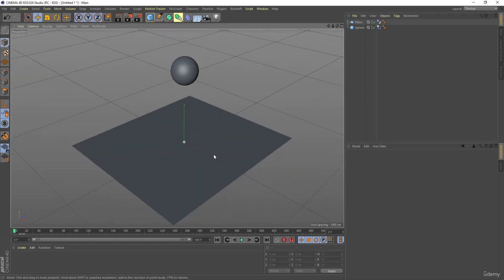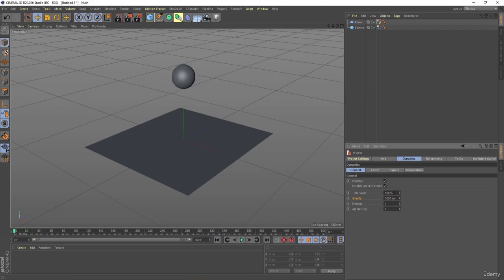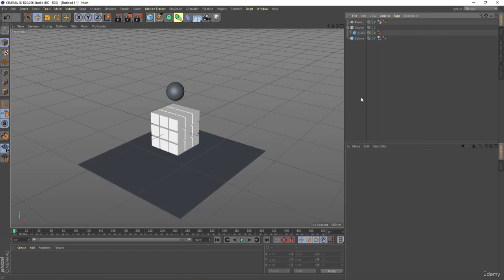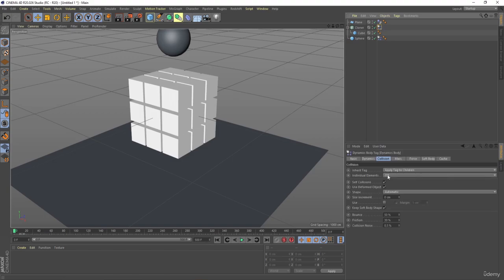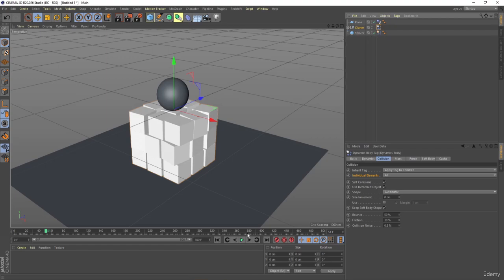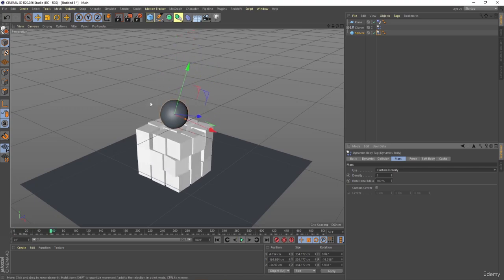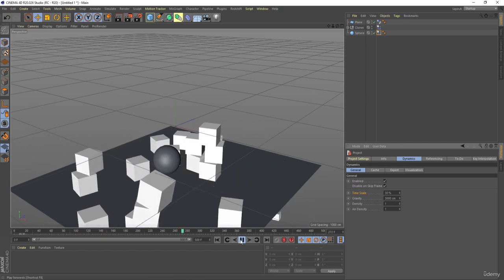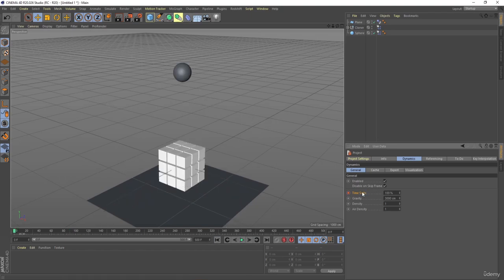73 02 Gravity Time Scale Density